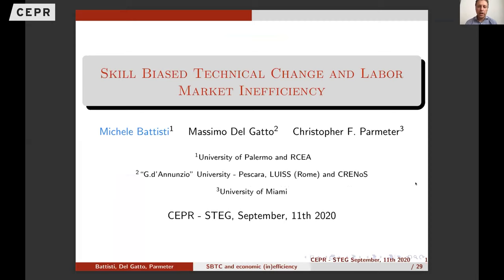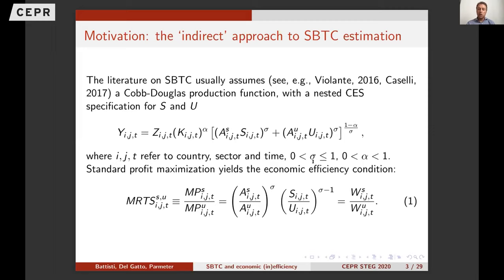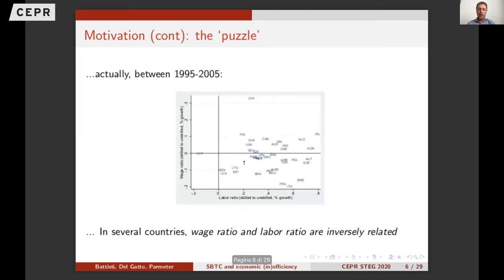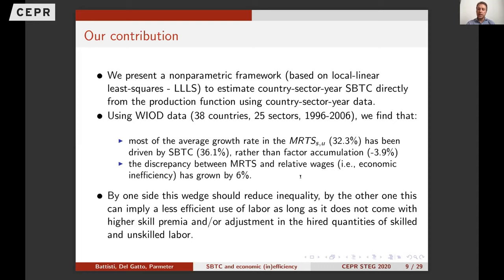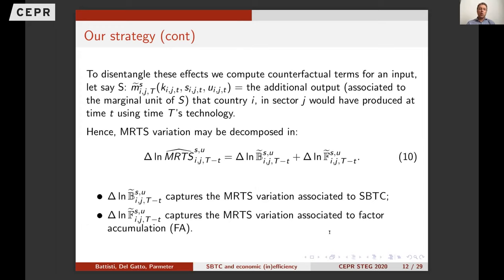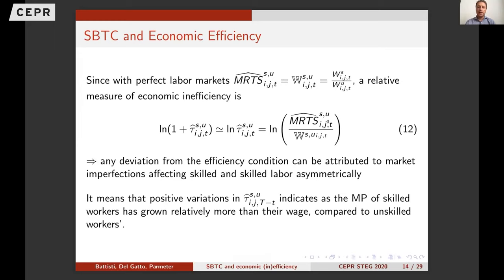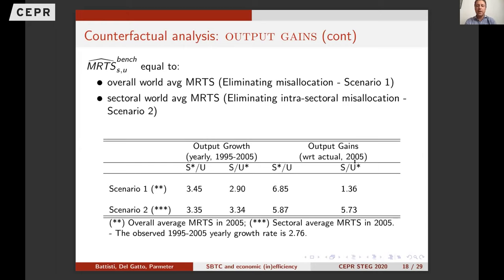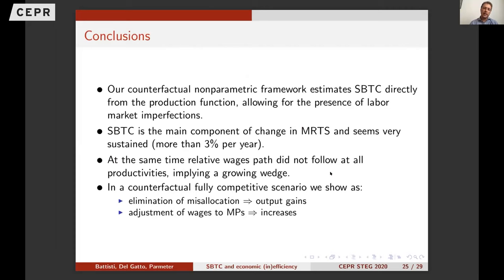Michele Battisti presents: "Skilled Biased Technological Progress and Labor Market Inefficiency"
Michele Battisti (University of Palermo) presents the paper Skilled Biased Technological Progress and Labor Market Inefficiency at the STEG Theme 0 online workshop on 10 and 11 September 2020. The paper was written with Massimo Del Gatto (D'Annunzio University and Christopher F. Parmeter (University of Miami).